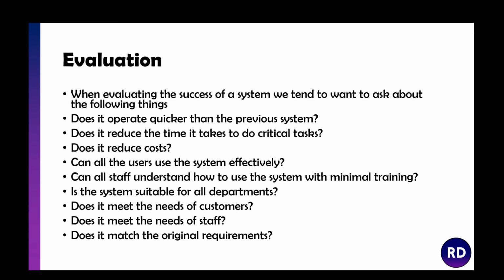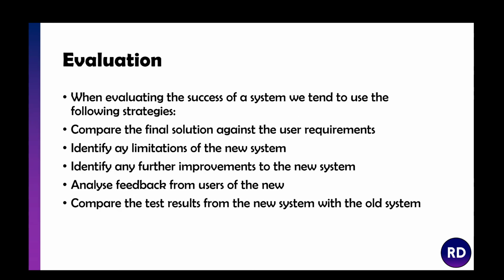System Development Life Cycle Evaluation Stage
In this video we take a look at the evaluation stage of the system life cycle.